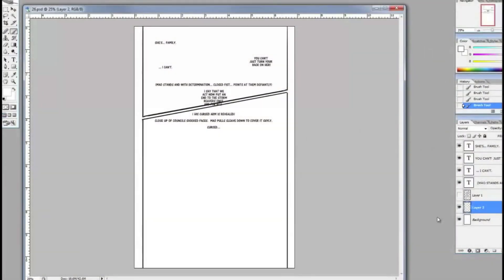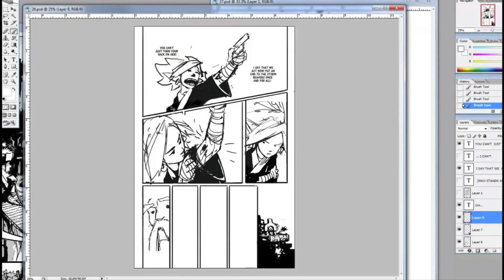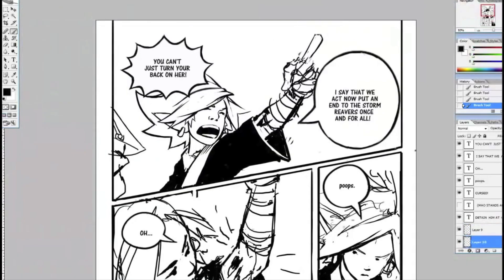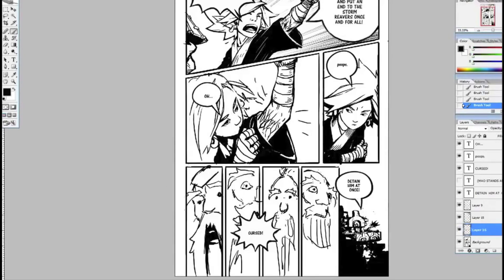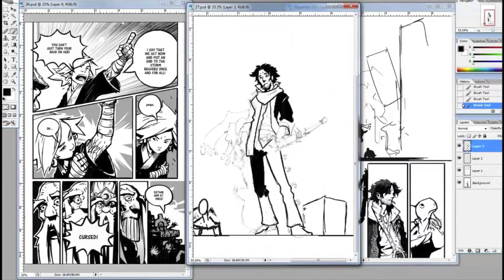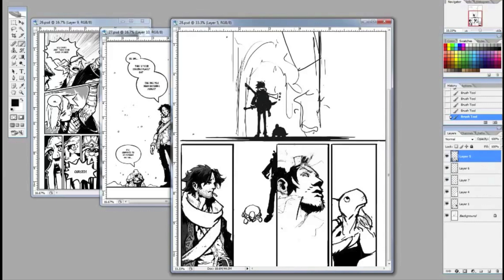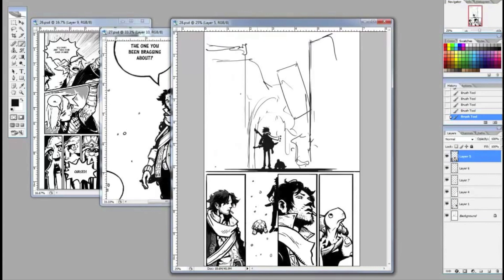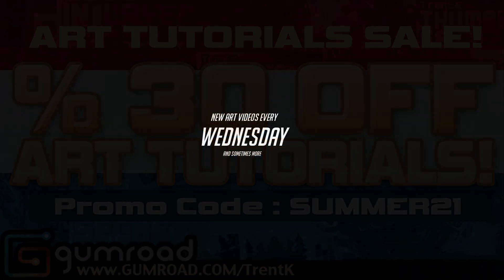CAN YOU DRAW 3 PAGES IN ONE DAY? PRO Comic artist secrets!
Ebay (signed books and original art)

When I tell people that i can draw 3 pages in one day, they call me a fibber! But let me share some of my techniques with you so that you can also do more than you thought you could.

Intro song #1 = "Salgre" by Jimmy Fontanez
Intro song #2 = "Blue Moon" by JVNA